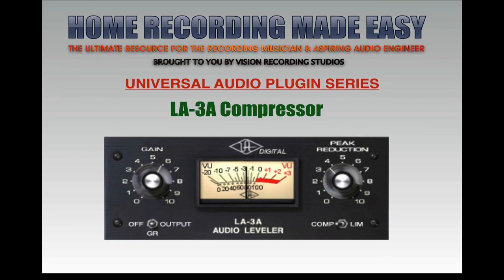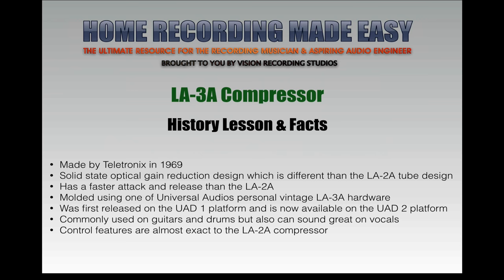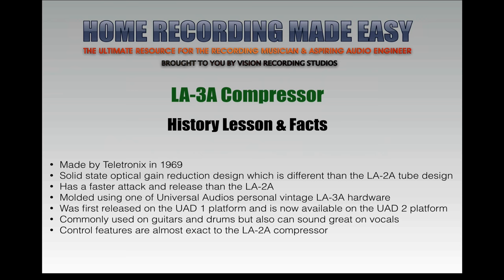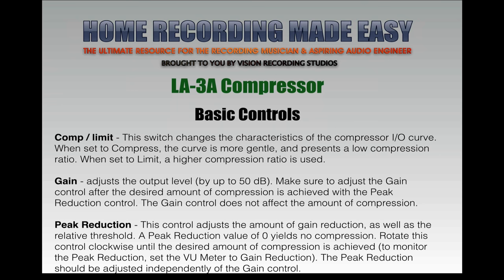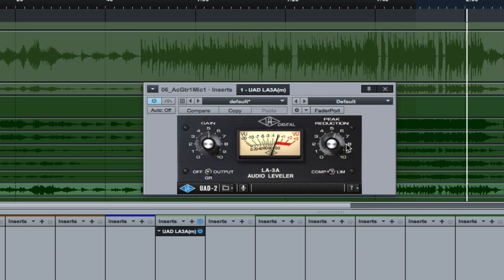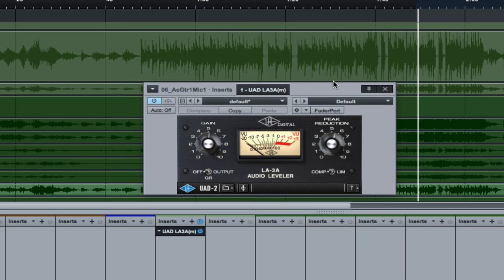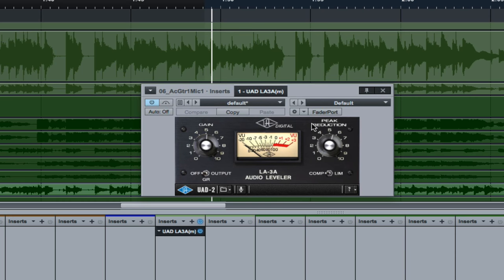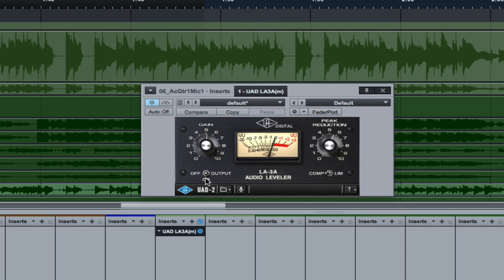Universal Audio LA3A Compressor - Plugin